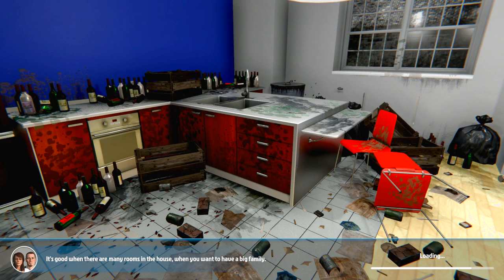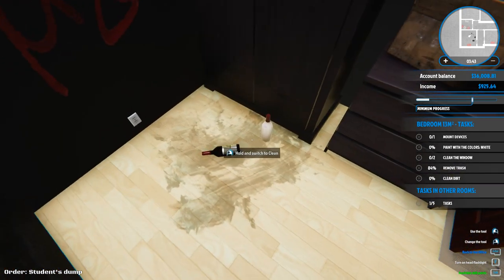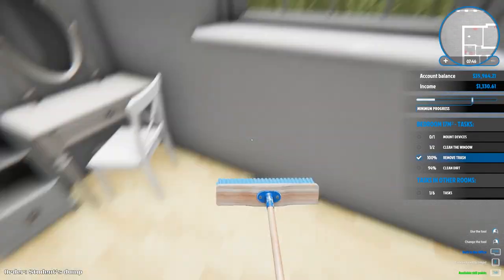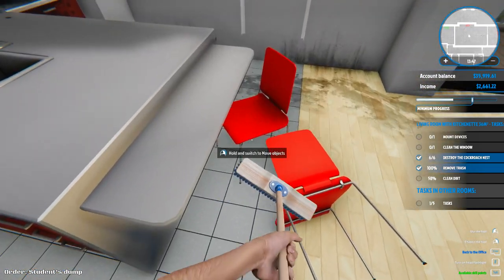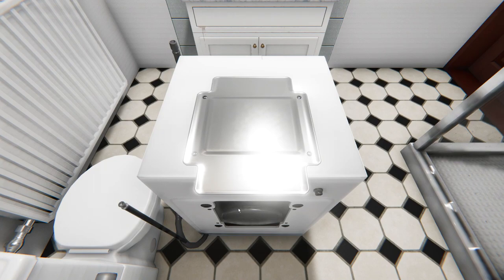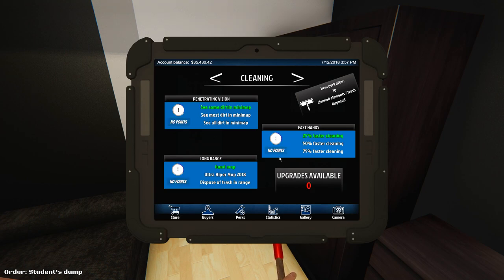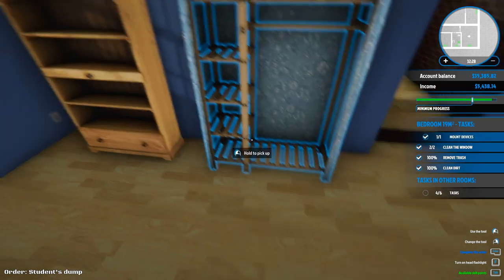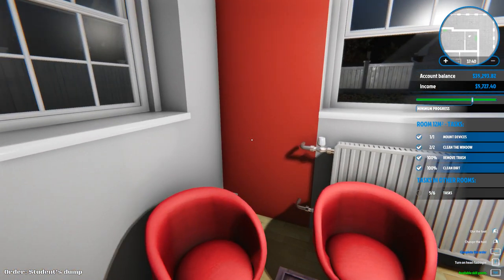HOUSE FLIPPER - EP03 - Roaches!